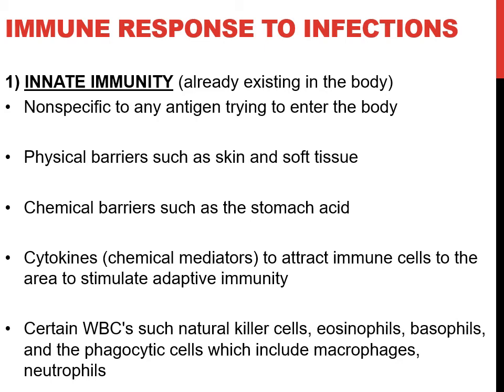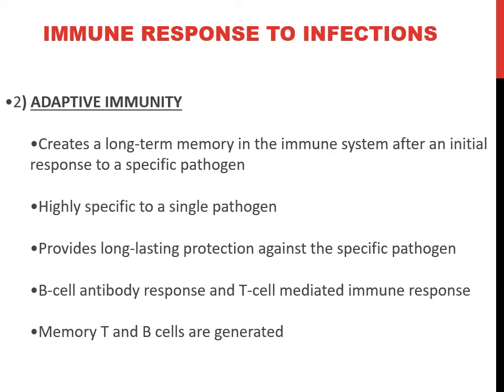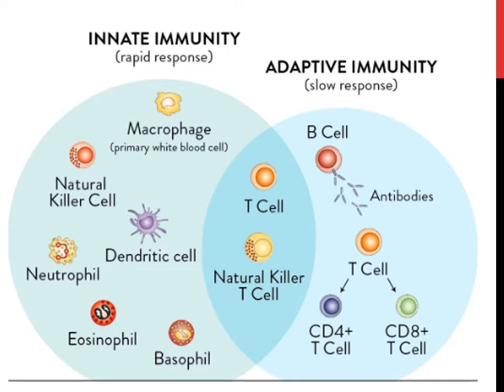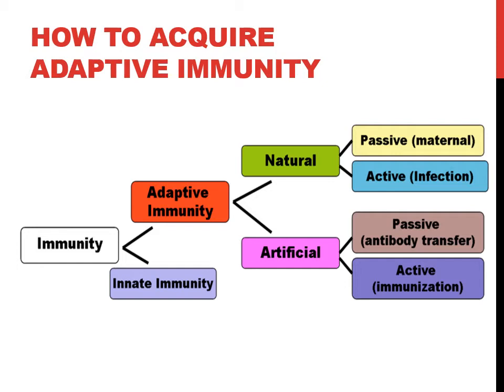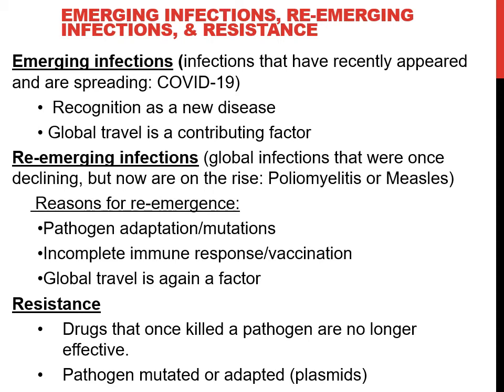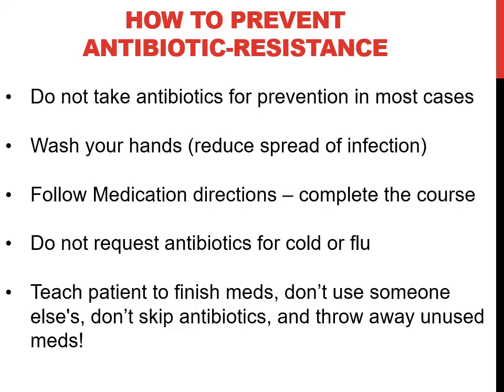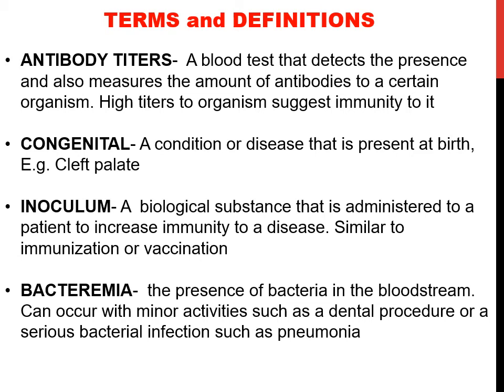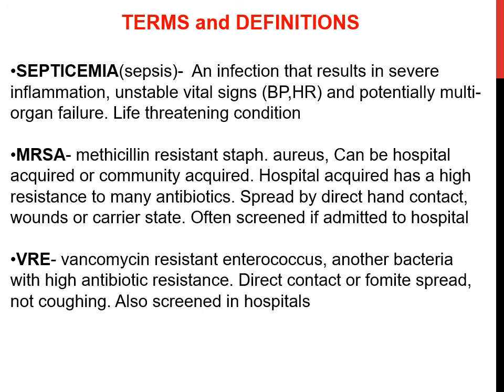Patho I Week 3 Video 5 Immunity pptx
Dr. Greg's voiceover on immunity.